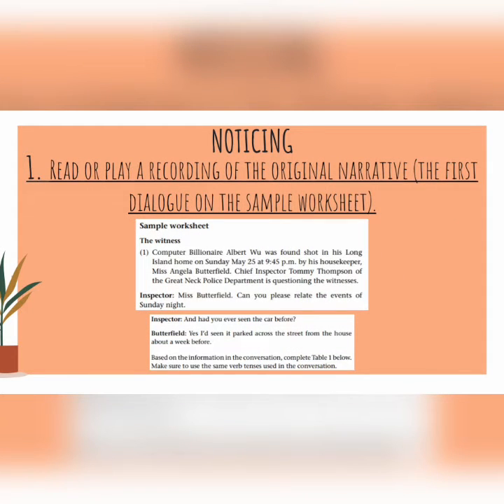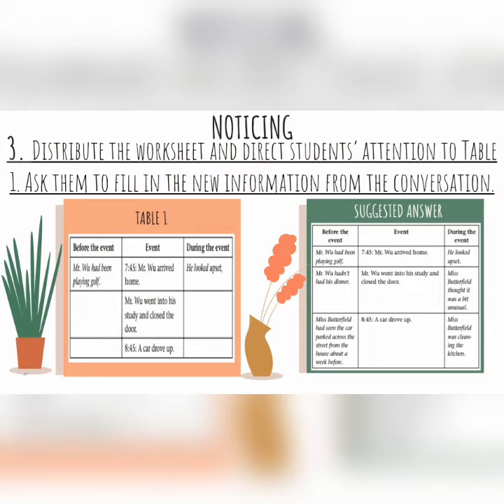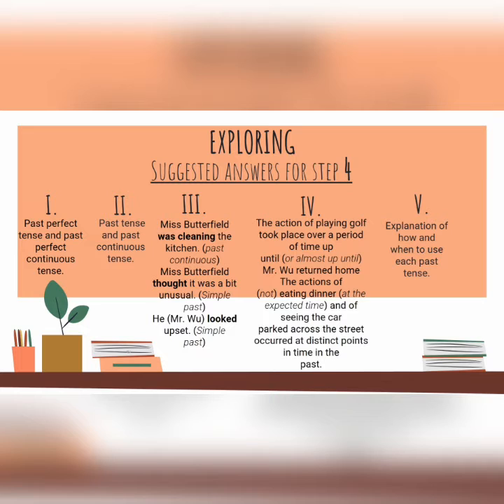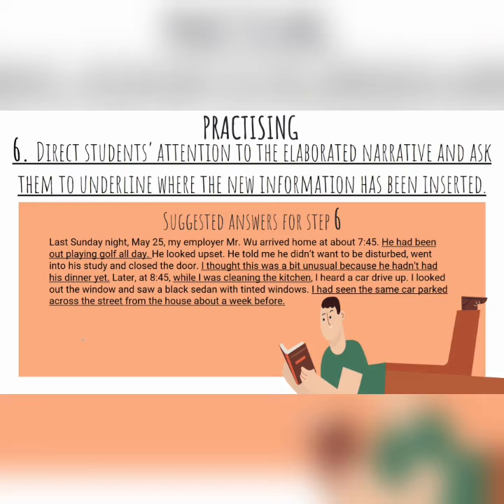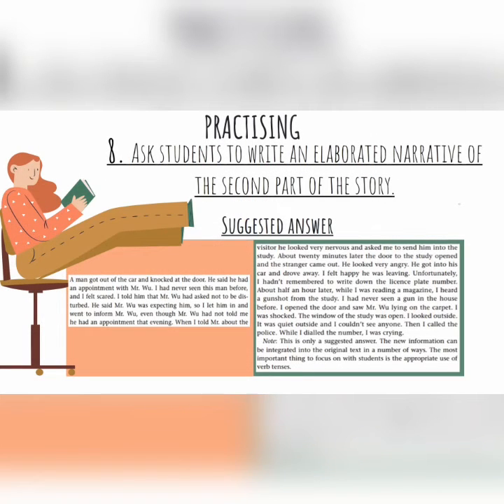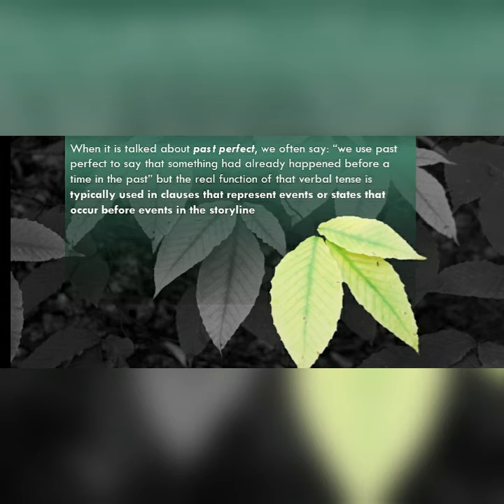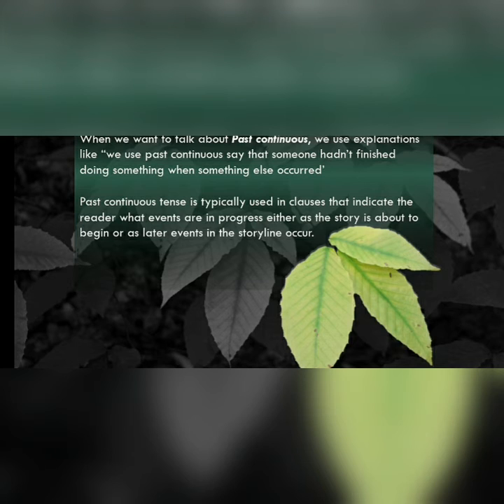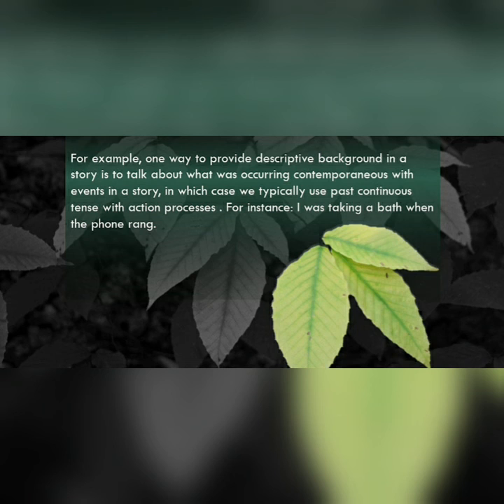Elaborating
SISTEMIC AND FUNCTIONAL LINGUISTICS